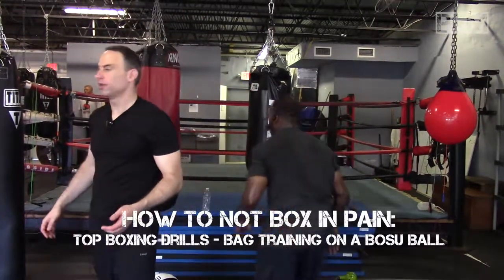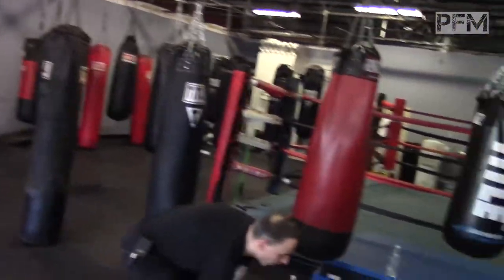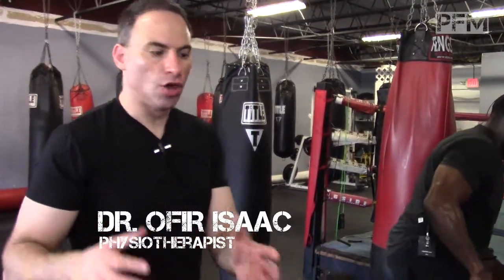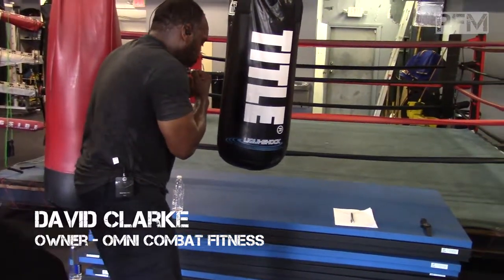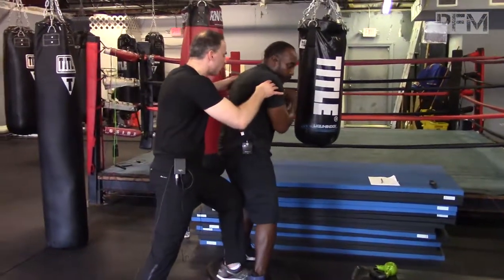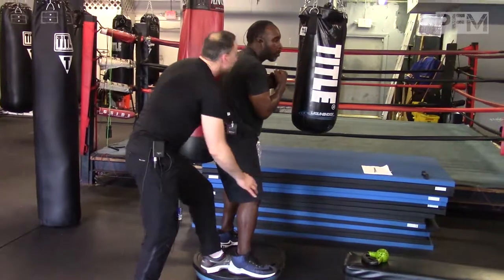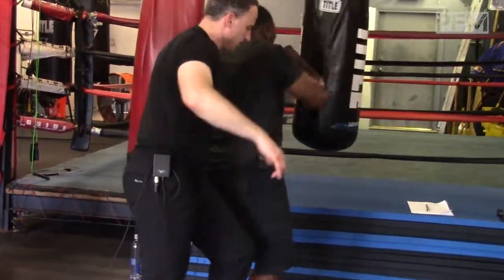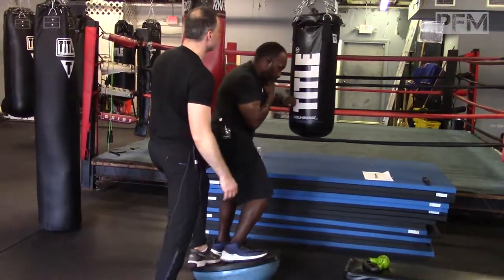HOW TO NOT BOX IN PAIN - Top Boxing drills Bag Training on a Bosu Ball